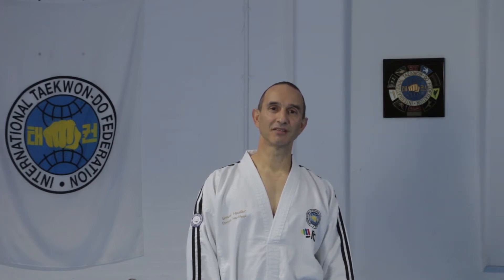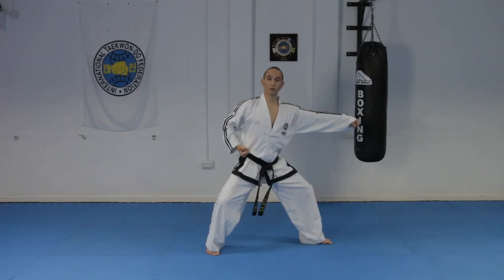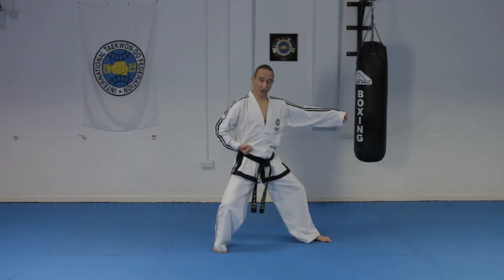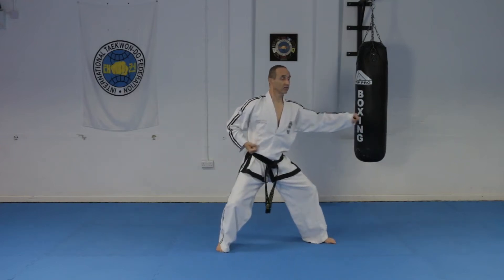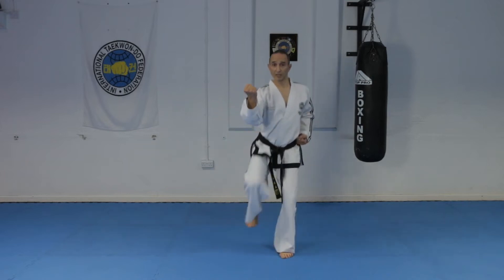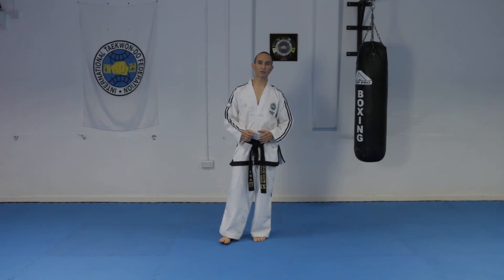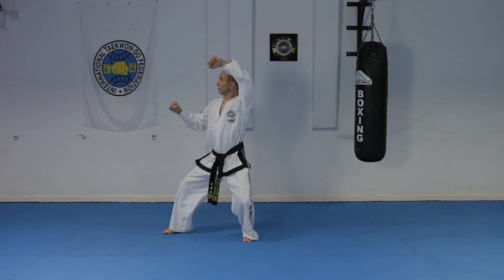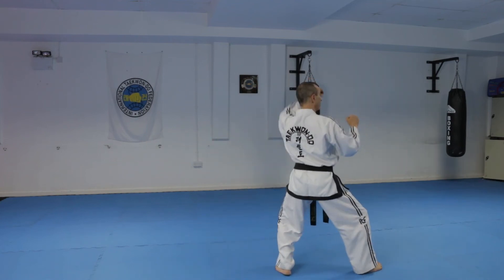Won-Hyo Tul - Taekwon-Do Lesson #29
This video shows you how to practice Won-Hyo Tul which is the 4th of 24 patterns in Taekwon-Do. It explains how to practice various parts of the pattern, such as how to pivot when you are turning, how to move your body during the different stages of the movements as well as how to remain balanced and develop more power. Then, the video explains the sequence of all 28 movements in the pattern.

Before learning this pattern, it is advisable to watch the following videos so that you are familiar with the techniques in this pattern: